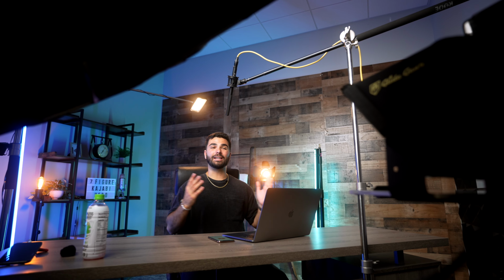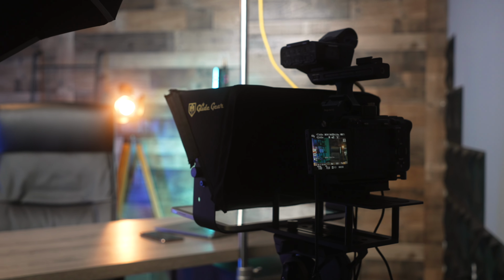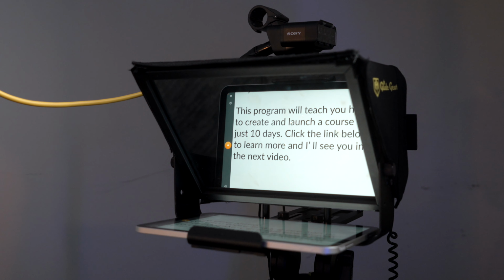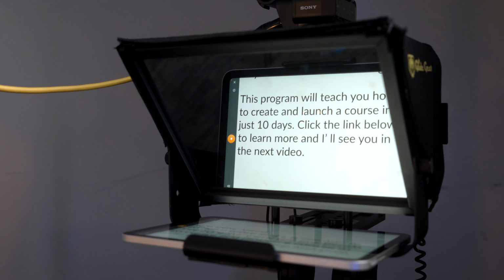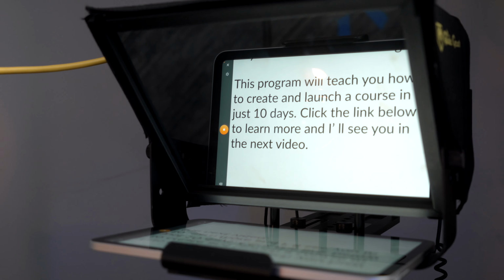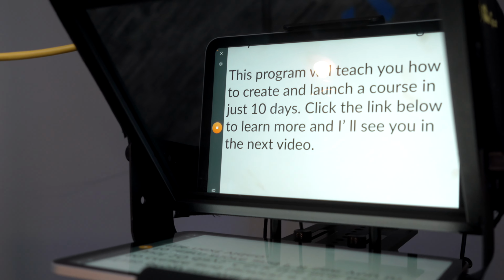How I Create High-Quality Videos as a Course Creator | 2026 Studio Tour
As a course creator, your studio space is one of the most important aspects of creating high-quality content.

Here's the truth... it didn't always look like this. When I filmed my first course (way back when) I remember having to save up money to rent a professional camera.

Over the past few years, I’ve used this production studio to grow my online drone school to over 18,000 students and help hundreds of clients build profitable courses with our course creation agency, Millennial Marketer.

🚀 Want to get started on your own course creation journey